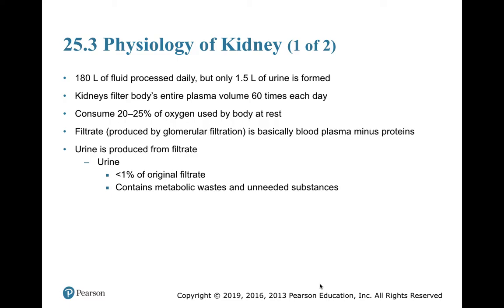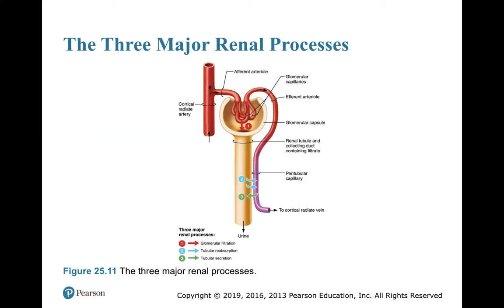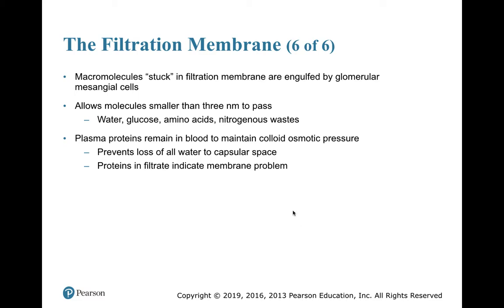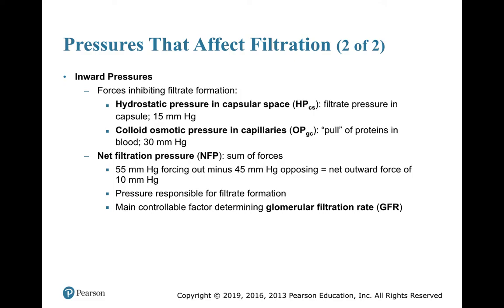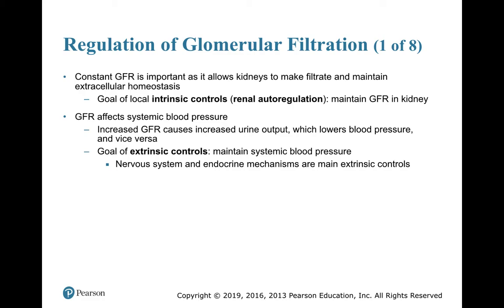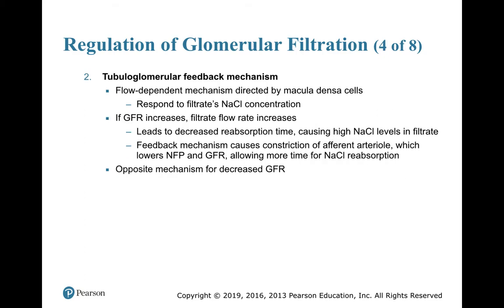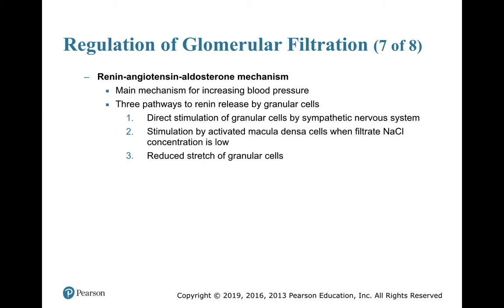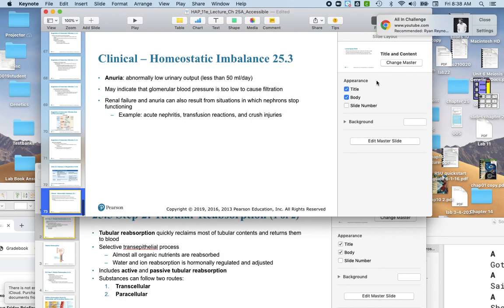Kidneys 3 and 4